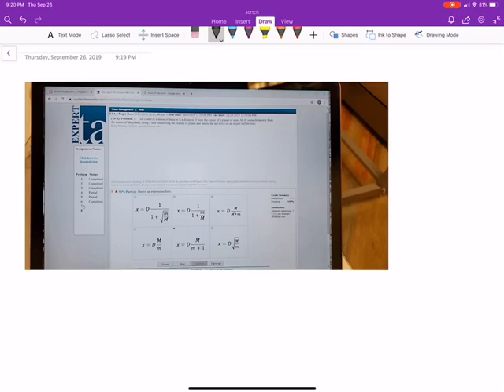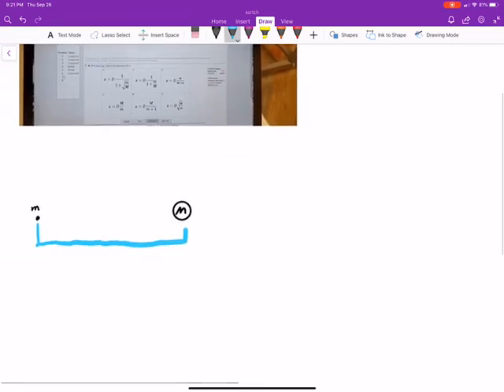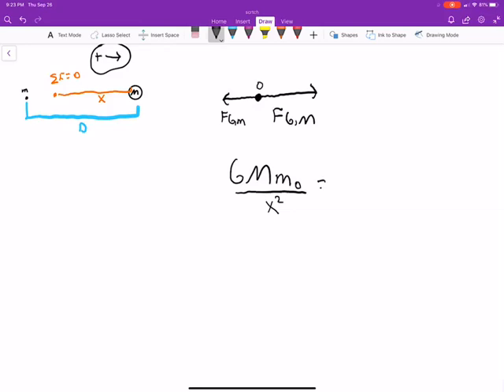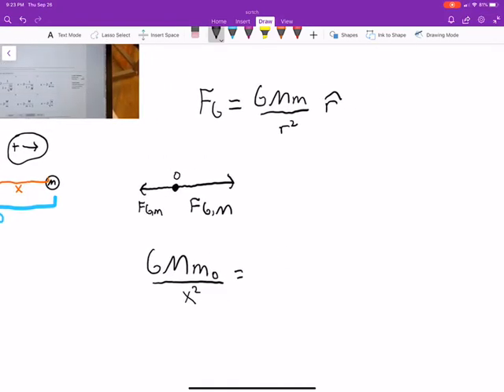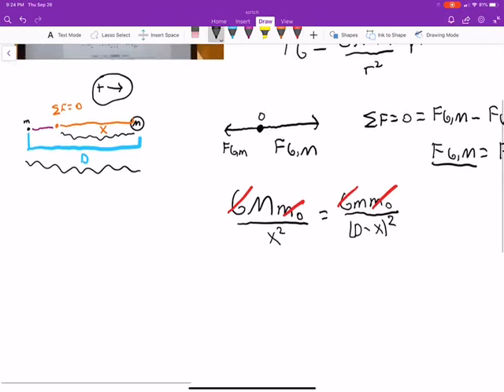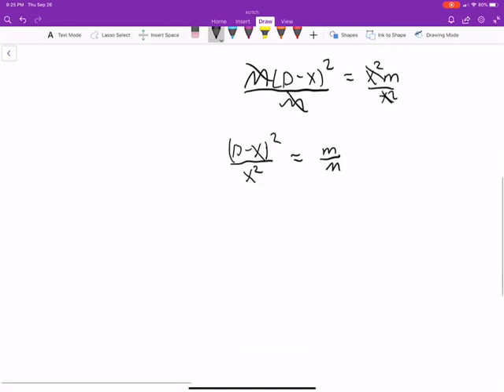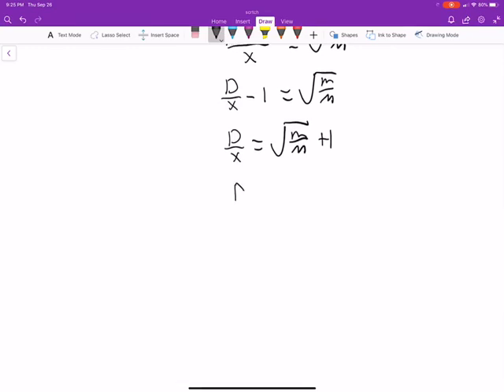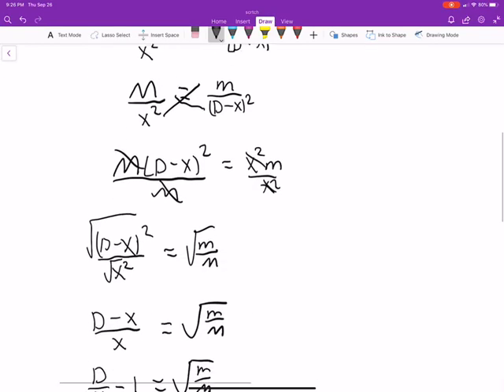1D Kinematic example problem #1